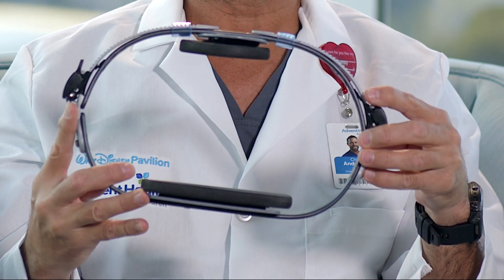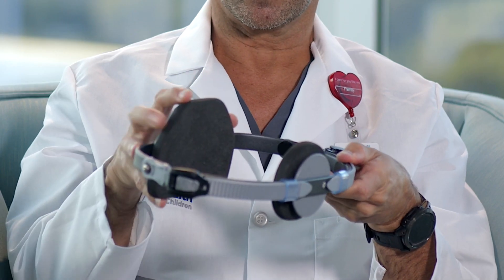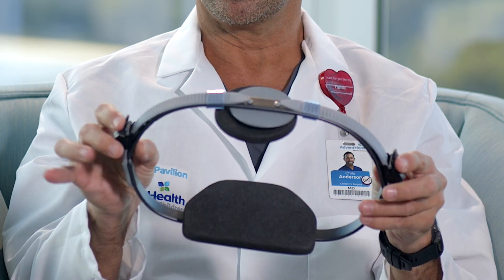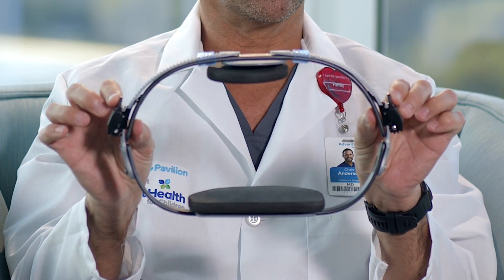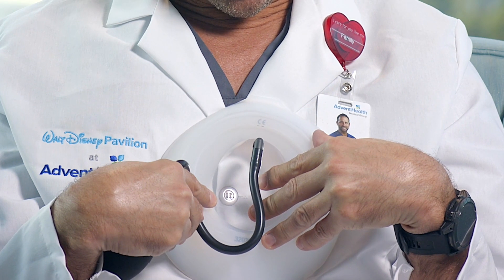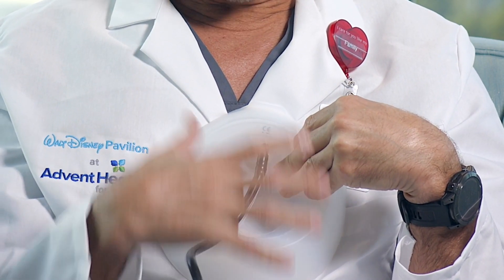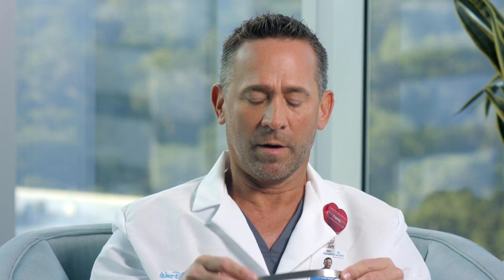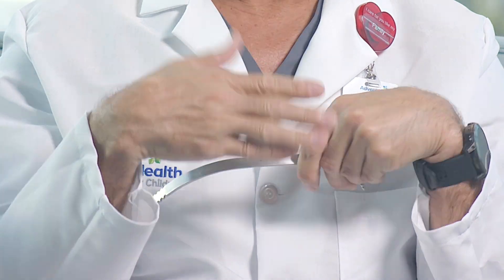Understanding Pectus and Chest Wall Deformities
Dr. Chris Anderson, medical director of pediatric surgery and the chest wall clinic at AdventHealth for Children, discusses pectus excavatum and pectus carinatum. Dr. Anderson goes over the differences, what recovery looks like and the technological advances that have made these procedures much saver in recent years.